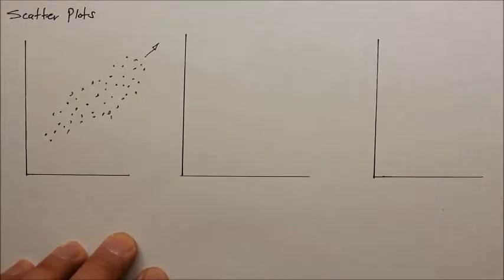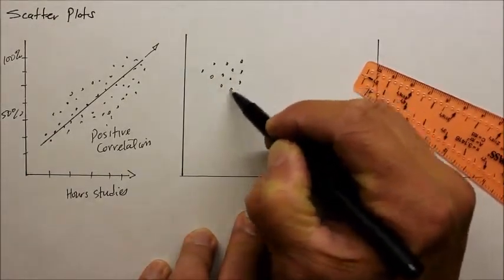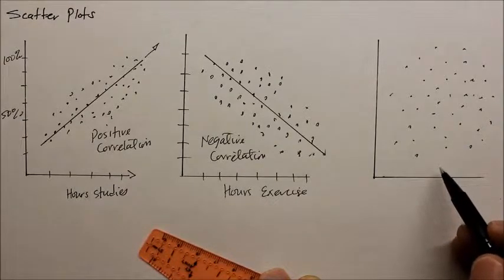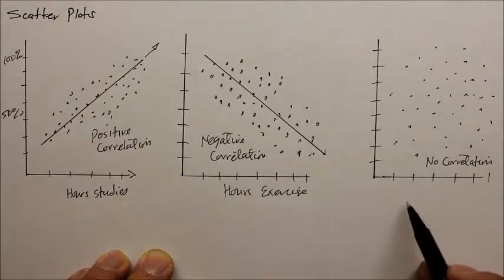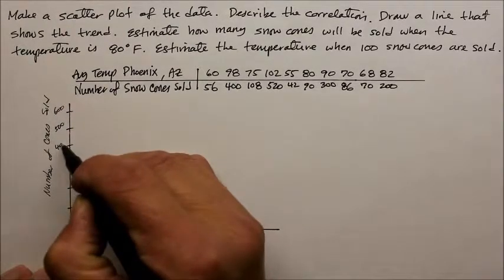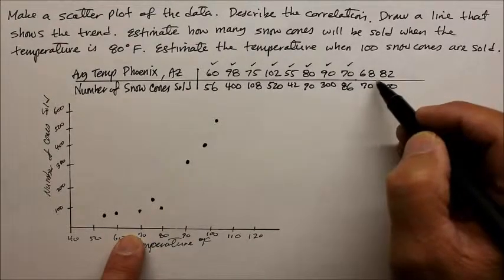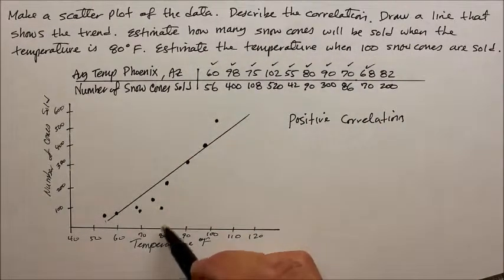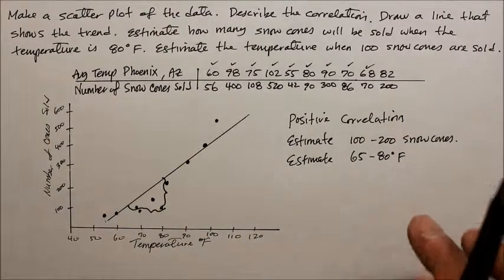600GM Scatter Plots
This informational video will discuss the concept of positive and the negative correlation of scatter plots.  It will also discuss the concept of scatter plots that have no correlation between the two factors in a data.